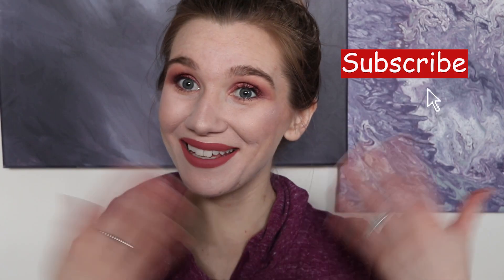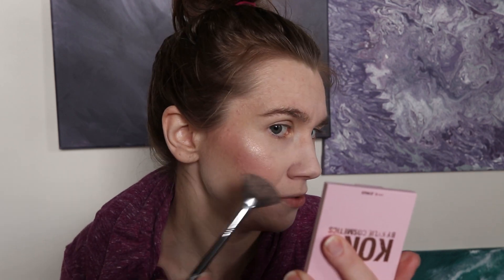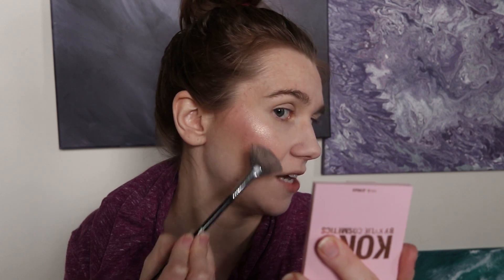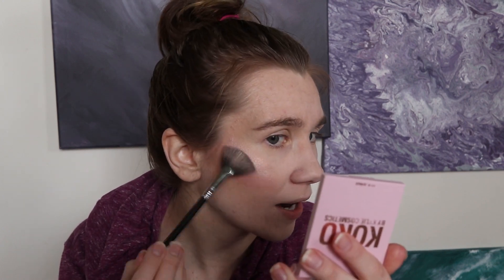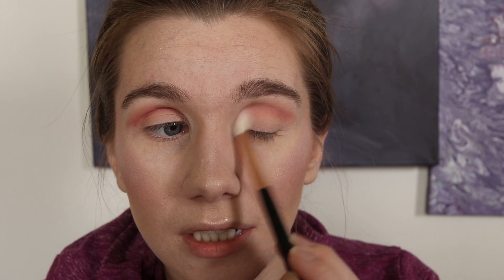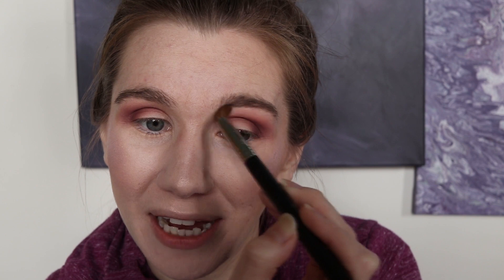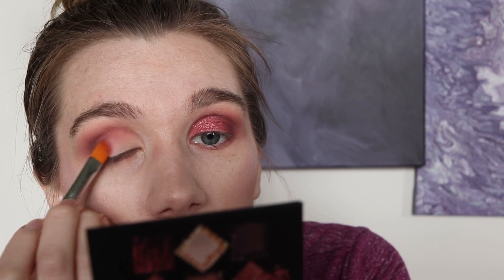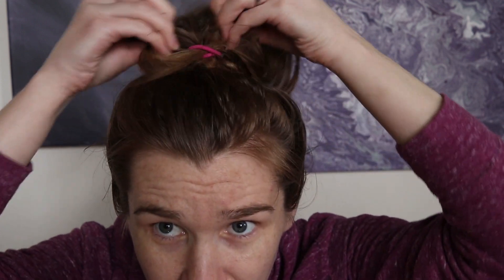Huda Beauty | Mauve Obsessions | Eyeshadow Tutorial | GRWM | Ramble |90 Day Fiance | TV Shows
Hey everyone! I hope you are all staying healthy & safe! I decided to take this video in a different direction. This video is similar to my other tutorial rambles. I talk about a few different things. HOWEVER, I eventually dive into TLC's 90 Day Fiance Before the 90 Days Season 4. I'll talk mainly about Usman & Lisa. I will include some snippets of Rose & Ed as well as Avery & Ash. Keep in mind that we all have our own opinions & I will be sharing mine with you. Let me know your thoughts! 🥰